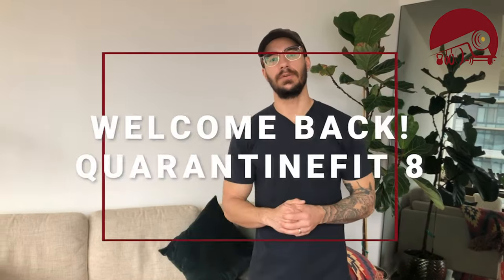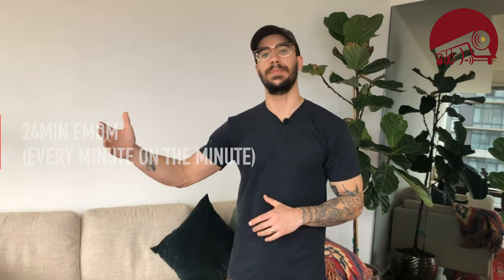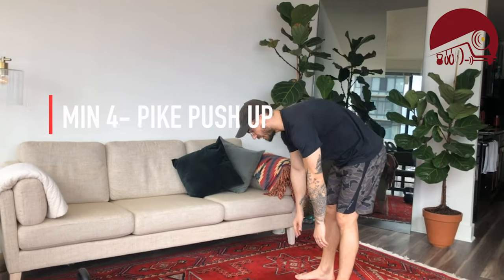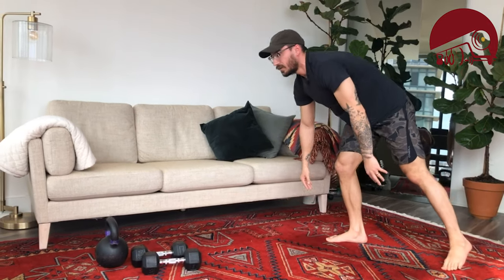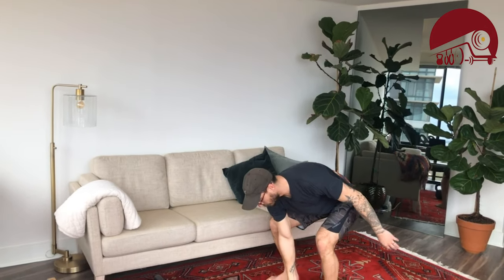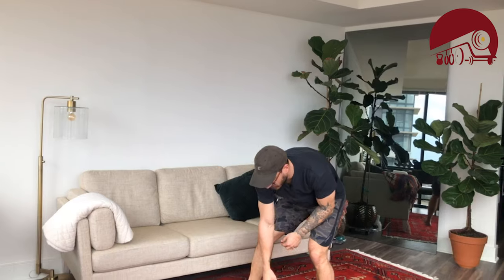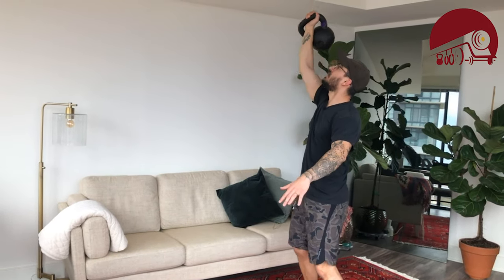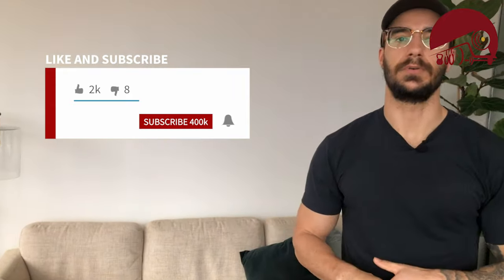QuarantineFit 8 | Home Workout Without Equipment for Beginners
Little bit of IntervalTraining for today's QuarantineFit!

24min EMOM (every minute on the minute)
1- Double Unders OR Singels OR Tuck Jumps OR Jumping Jacks
2- Sit Ups OR Weighted Sit Ups
3-  Cossack Squats OR Weighted
4- Pike Push Ups OR DB/KB Snatch

You're working for the ENTIRE minute so pick an appropriate Pace!